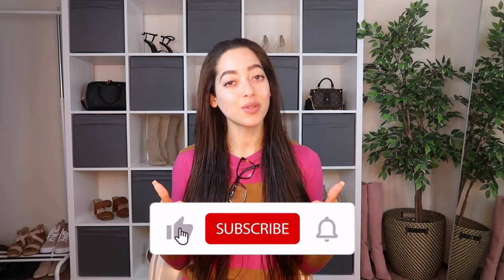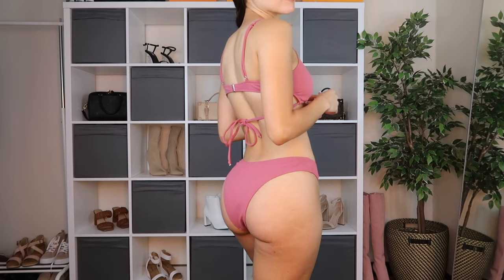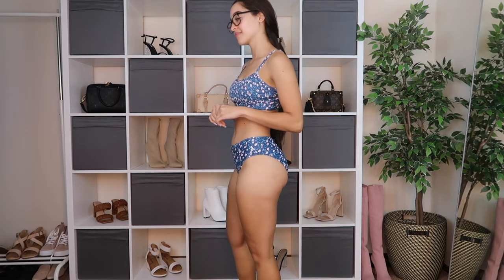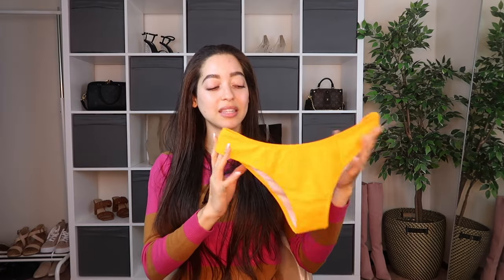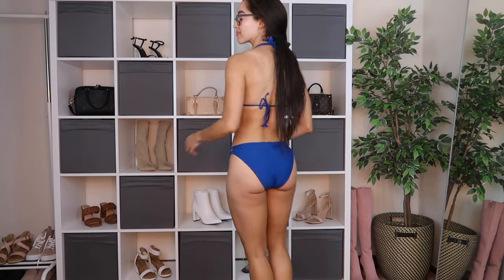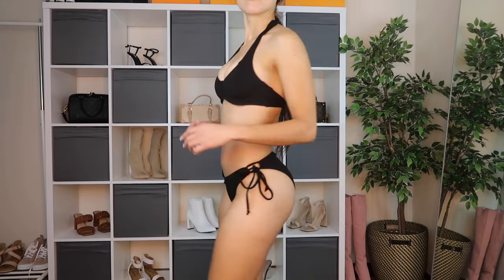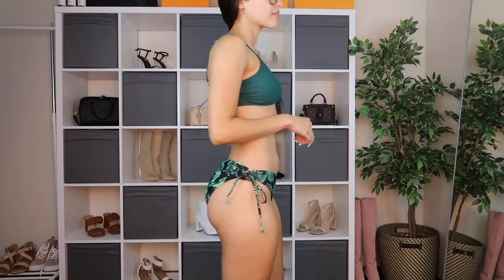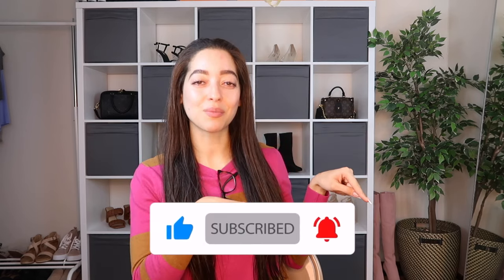Beachsissi Bikini Try On Haul 2022!! Ft Dossier Black Friday Deals // Bikini Try On Haul // Try On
Beachsissi Bikini Try On Haul 2022!! Ft Dossier Black Friday Deals

Bikinis Tried On
Size: Small
Color: Pink

Size: Small
Color: Blue

Size: Small
Color: Leopard

Size: Small
Color: Pink

 Size: Small
Color: Red

Size: Small
Color: Yellow

Size: Small
Color: Black

 Size: Small
Color: Blue

Size: Small
Color: Yellow

Size: Small
Color: Green

Size: Small
Color: Pink

Size: Small
Color: Leopard